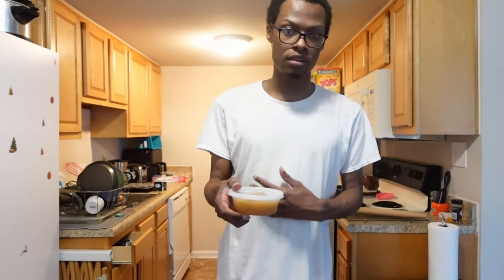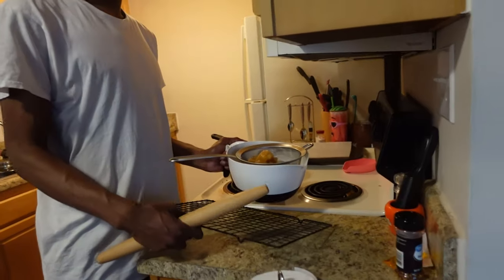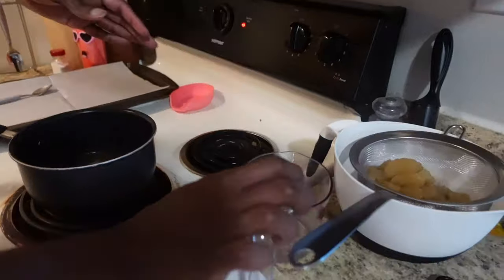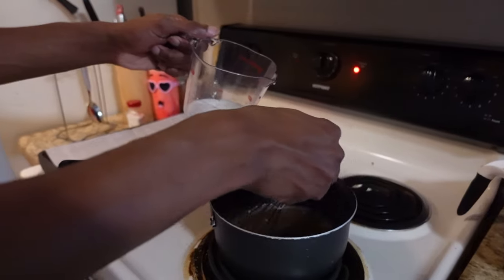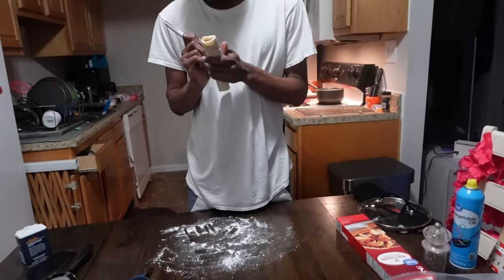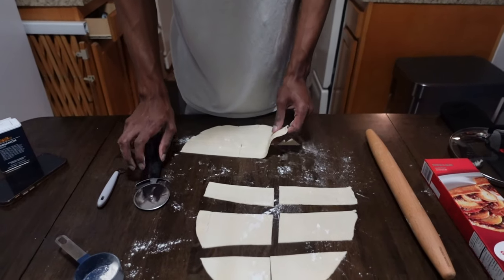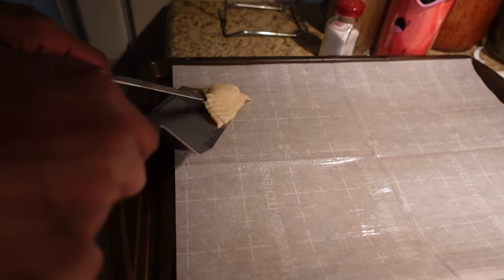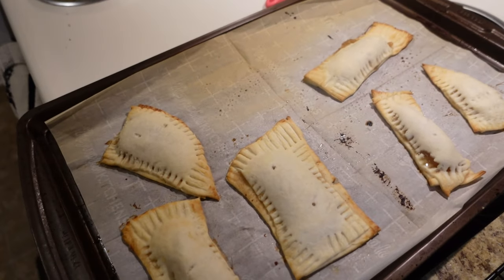We Made Apple Pie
These apple pies were so good and big!!

Amazon Faves

Instagram: Kenai & Angie